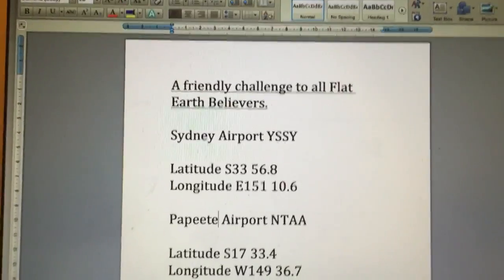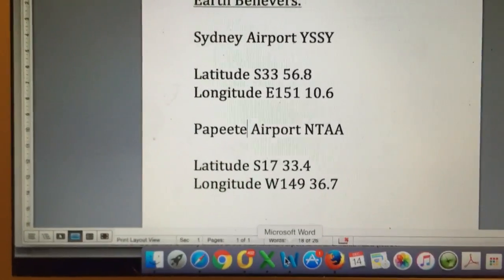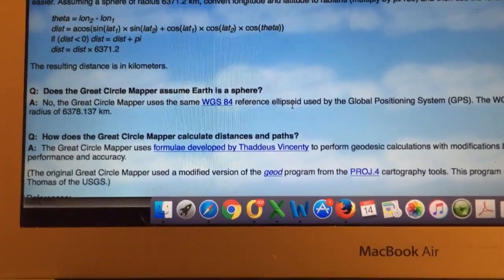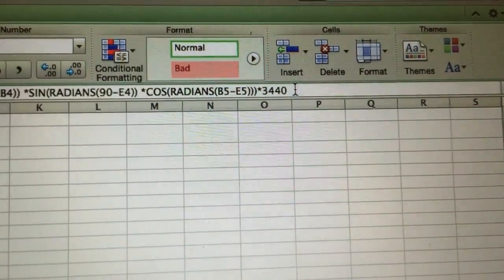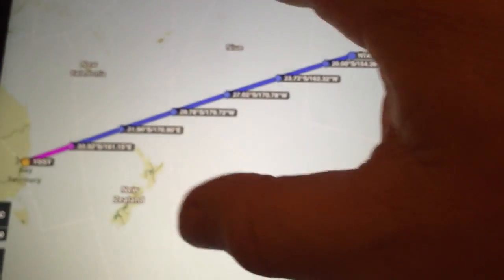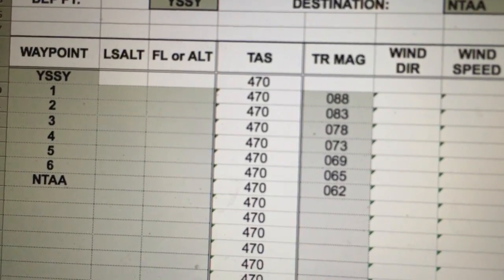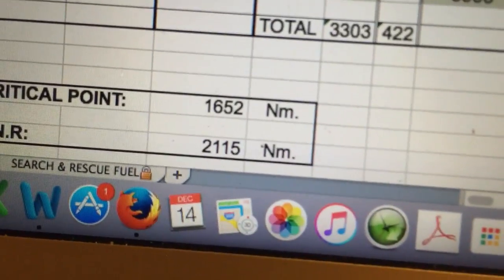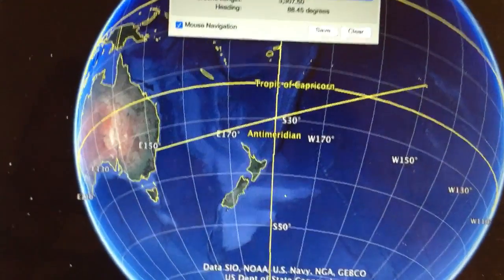A friendly challenge to all Flat Earth believers.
Discussing theories is one thing but producing results that will work in the real world is another.

I challenge any Flat Earth believer to produce an accurate flight plan based on a two dimensional map and two dimensional math.

It must be something that a Pilot can use in a real aircraft.

You cannot use Google Earth or Great Circle Mapper as these both rely on spherical math.

The challenge is to produce an accurate distance between Sydney and Tahiti airports with a number of waypoints spaced every 500 nautical miles along the route.

Provide the precise latitude and longitude of these waypoints and the direction between each point.

You must demonstrate that the distances and directions are calculated using two dimensional math on a Flat Earth.

If the Earth is truly flat it will be possible to do this.

So Gents, if you want us to take Flat Earth seriously, here is an excellent chance - just show us a Flat Earth flight plan that will actually work in a real aircraft

Sydney Airport Australia - ICAO Code - YSSY
Latitude S33 56.8
Longitude  E151 10.6

Papeete Airport - Tahiti - ICAO Code NTAA
Latitude S17 33.4
Longitude W149 36.7